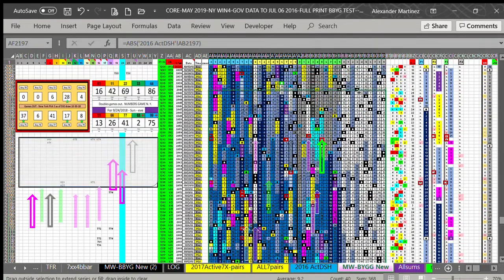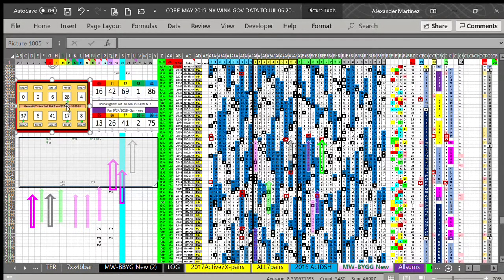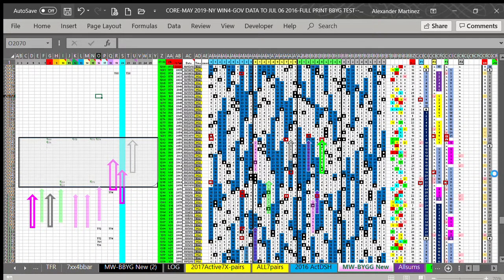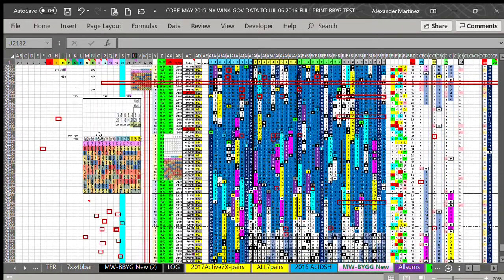Reformatting the Pick3 DSH into a Pick4 TFR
These are some of the step I have to take in building new charts, and I make a few recommendations at the end.